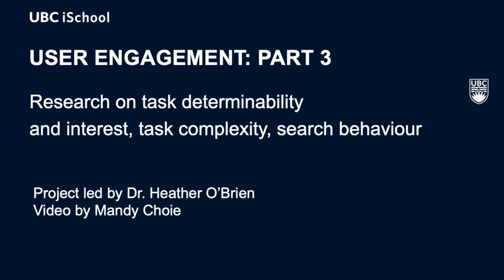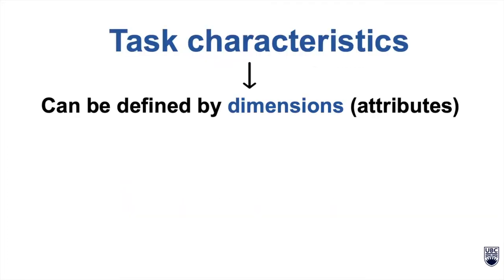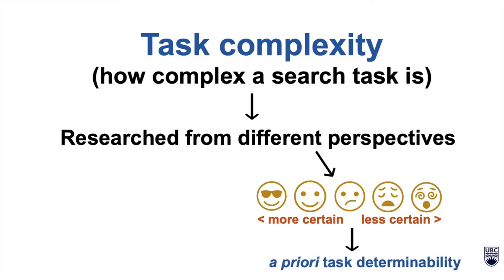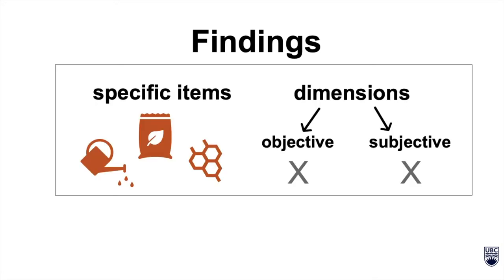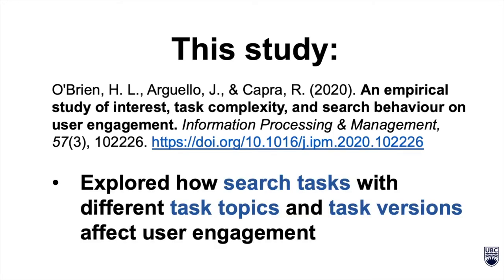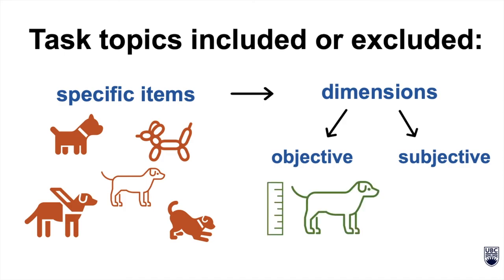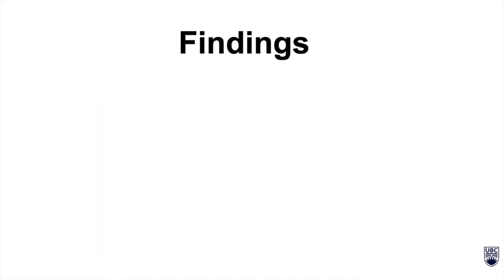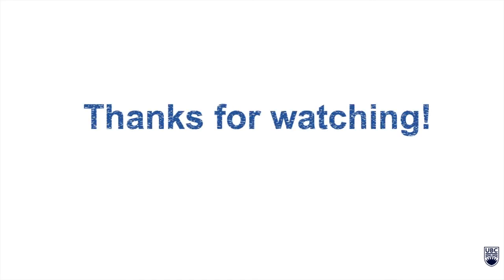User engagement: Task determinability and interest, task complexity, + search behaviour (Part 3/3)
Research on task determinability and interest, task complexity, search behaviour
Project led by Dr. Heather O’Brien, UBC iSchool
Video by MLIS Student Mandy Choie

This video is part of a series on user engagement and exploratory search research. The series highlights key topics and findings from a SSHRC Insight Grant-funded project ("Antecedents and Learning Outcomes of Exploratory Search Engagement") led by Dr. Heather O'Brien, Associate Professor at the iSchool. This video was created through a research collaboration with MLIS student Mandy Choie.